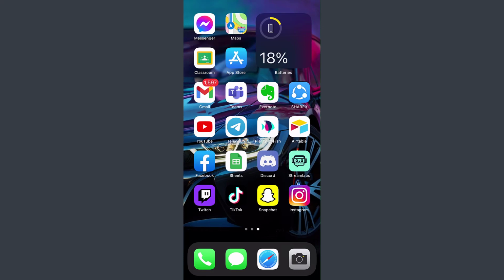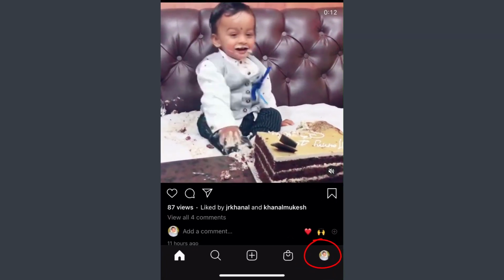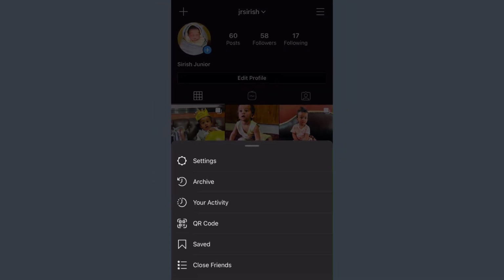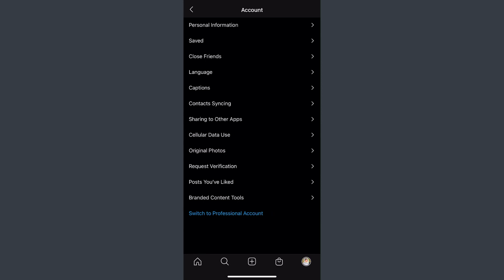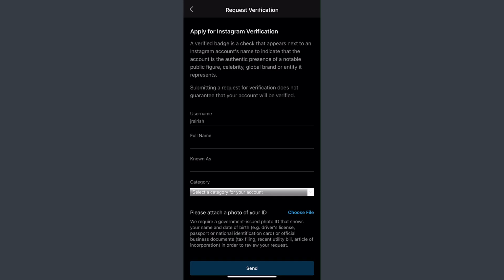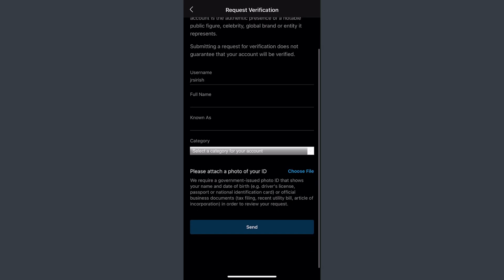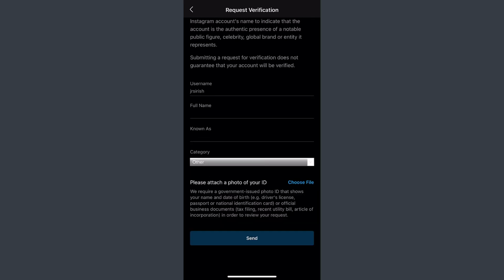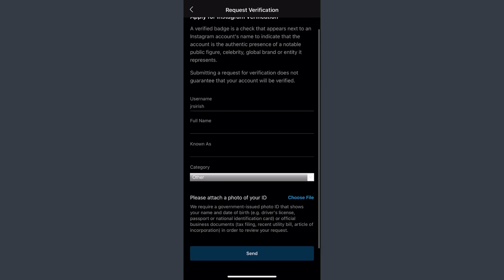How to Verify Instagram Account | Verify Account on Instagram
Did you know that you can verify your Instagram Profile on your own. However, submitting a verification request does not guarantee a verified Instagram account.
Here, you need to fill in the Instagram verification form with your name, known as name, and your Instagram profile category. And once you're eligible, your Instagram account will be verified with a blue tick.